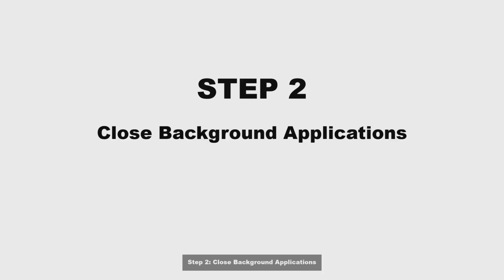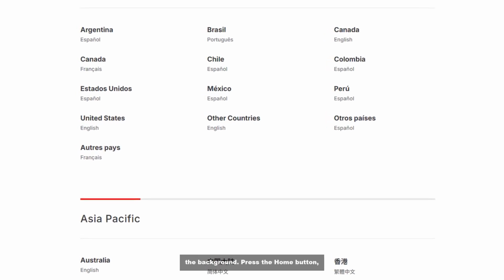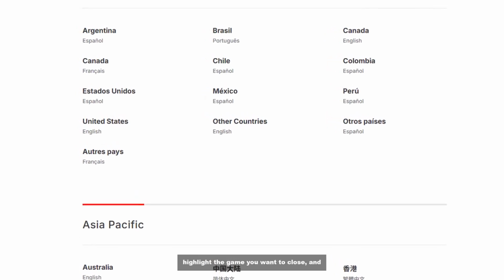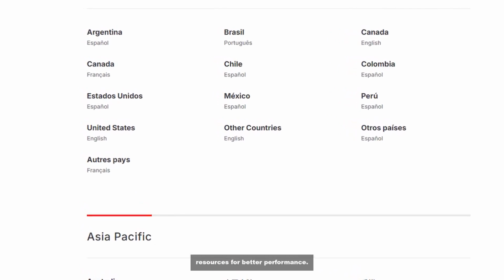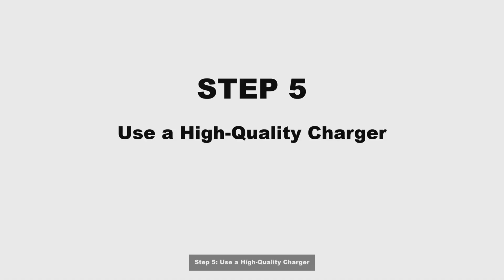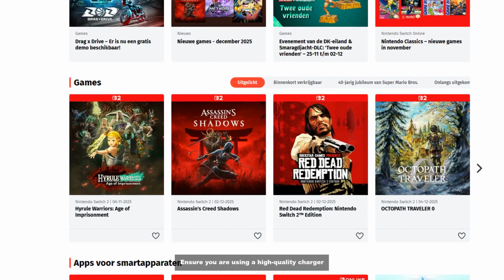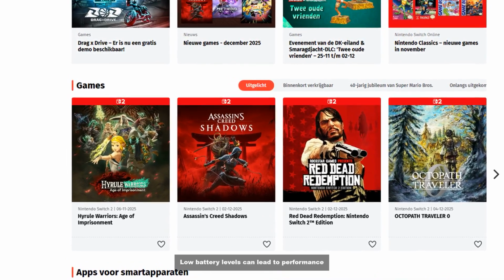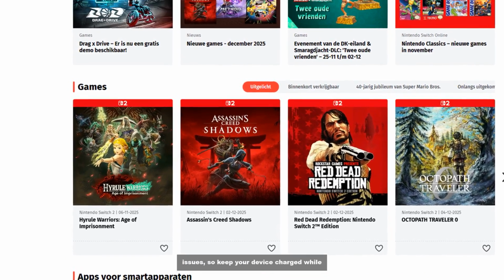How To Optimize Nintendo Switch Frame Stuttering 2025 (FULL TUTORIAL) (2026)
In this video, we show you how to optimize Nintendo Switch frame stuttering in 2025 with a full tutorial. Learn effective tips and tricks to enhance your gaming experience and eliminate lag.